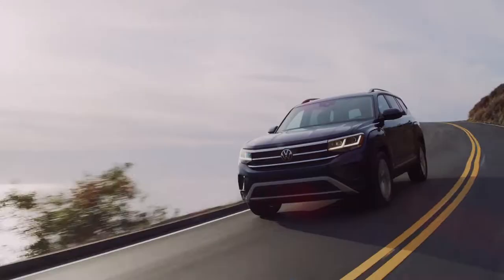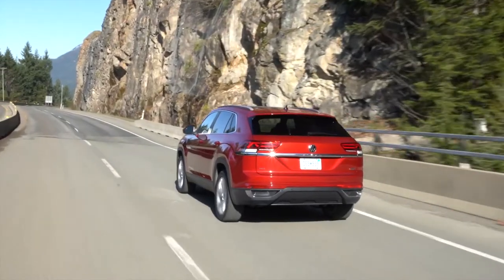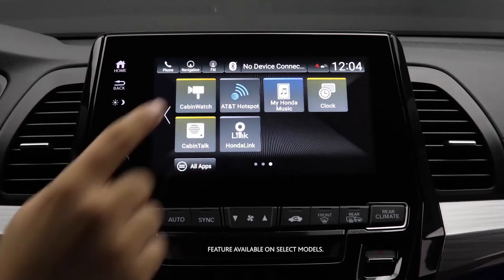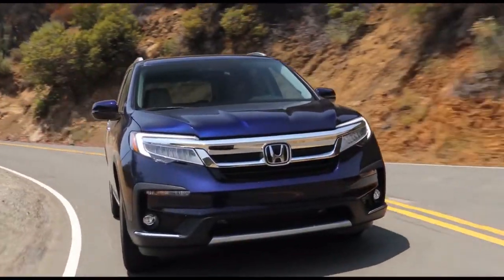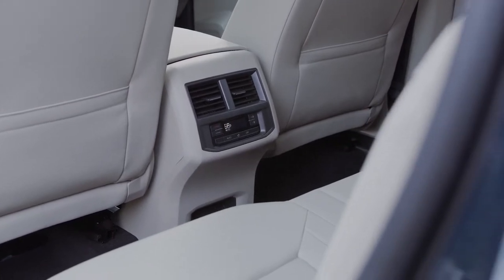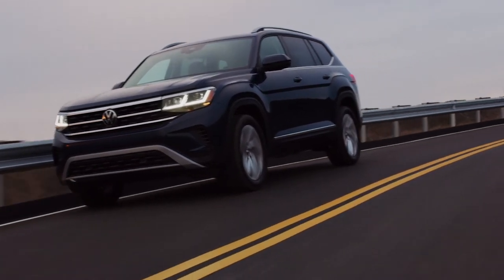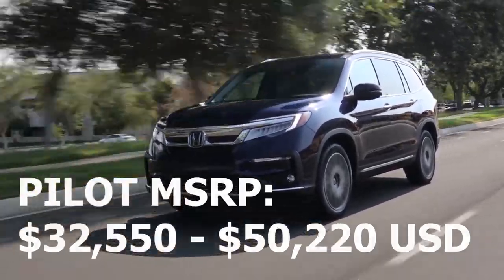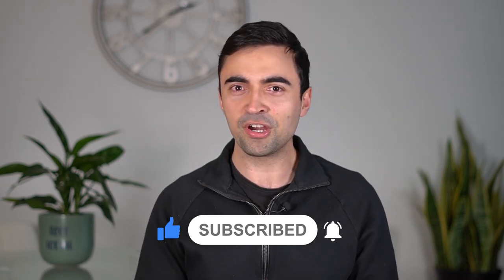2021 Honda Pilot VS. 2021 Volkswagen Atlas - The Minivans of SUVs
2021 Honda Pilot VS. 2021 Volkswagen Atlas comparison review. We compare the 2021 Honda Pilot and 2021 Volkswagen Atlas in design, features, safety, reliability, and value for money to find out which one is the better SUV. If you are thinking about buying a Honda or VW Atlas, make sure to watch this review.

Intro: (0:00​)
Honda Pilot: (1:20)
Volkswagen Atlas: (4:00​)
Verdict: (6:50​)